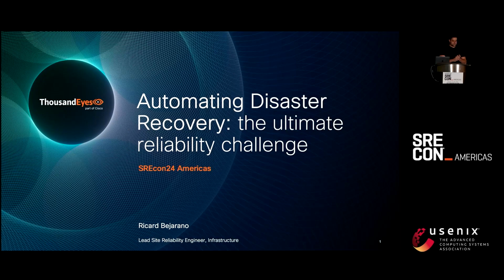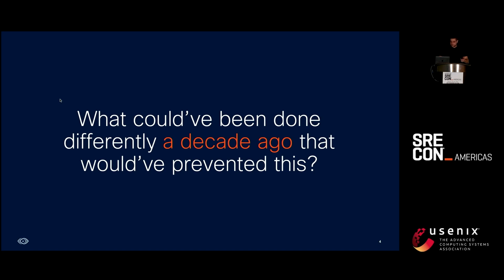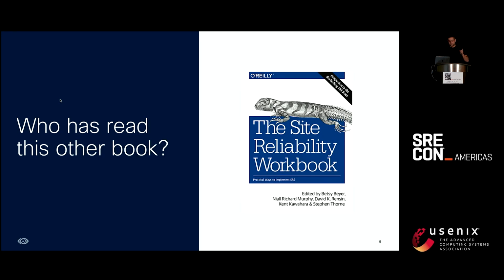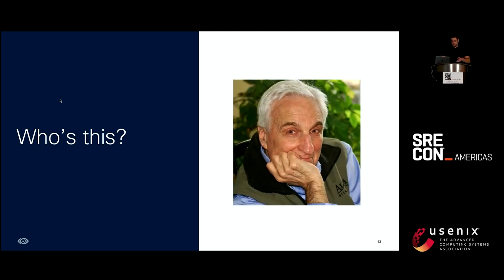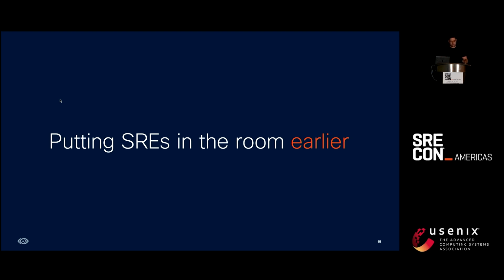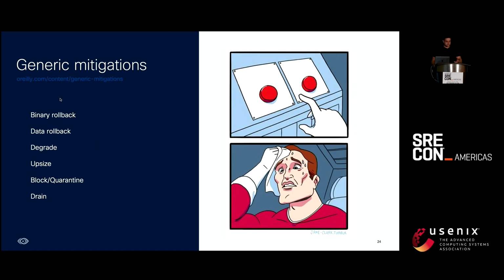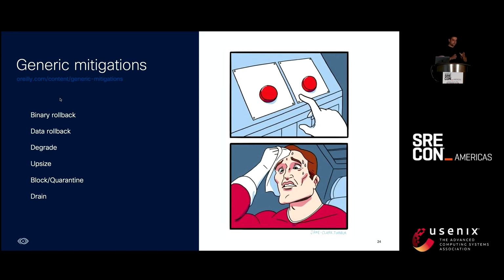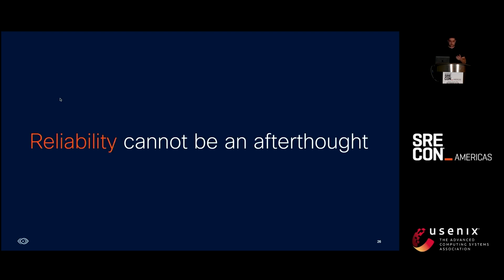SREcon24 Americas - Automating Disaster Recovery: The Ultimate Reliability Challenge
Ricard Bejarano, Cisco Systems Inc.

Here's how I explain my job to non-techies: if a meteor struck our servers, it's on my team to fix it. But what if it did? Realistically, what would happen if a meteor struck your datacenter?

Here's the story of a vision, one to fully automate disaster recovery away, how I pushed back on it claiming it was impossible, and how we still executed on it to great success.

Ours is also a case study on why looking at these wide surface problems through the sociotechnical lens will set you up for success in places where you could've never anticipated.

So if a metaphorical meteor hit our datacenter, we would just press our metaphorical big red button.